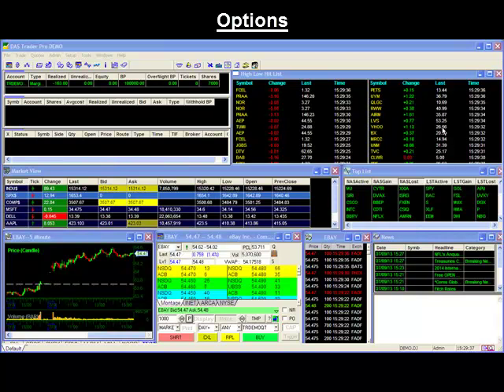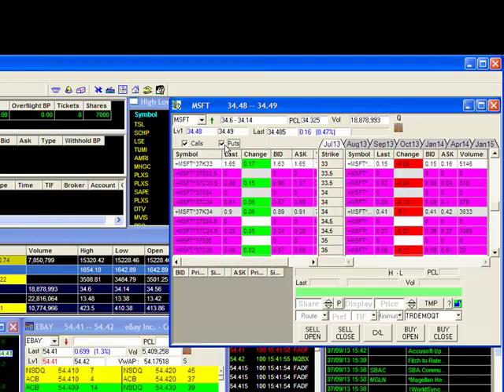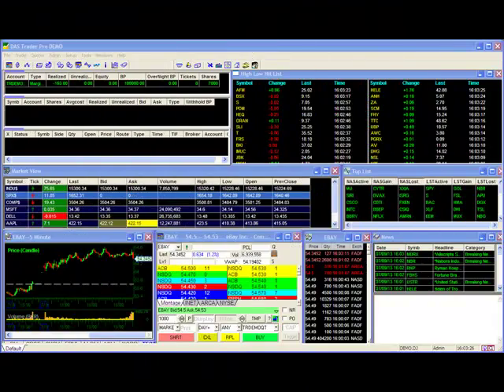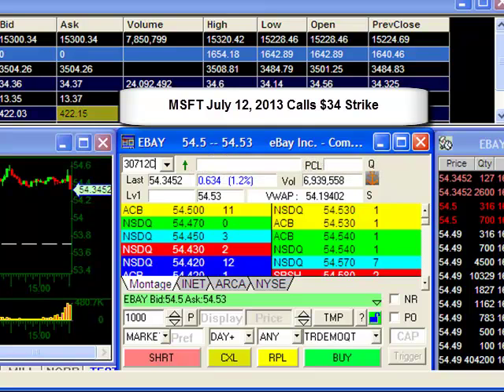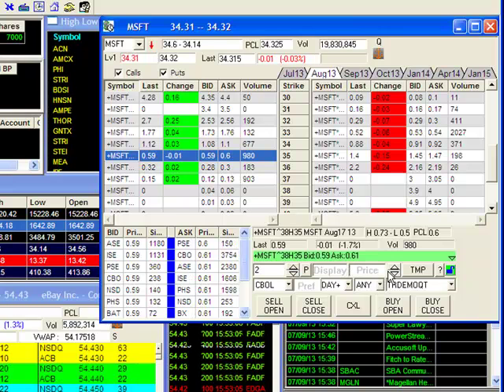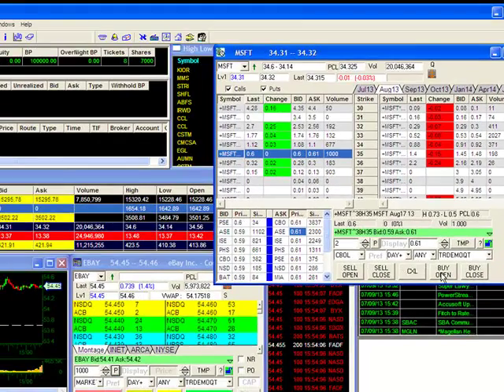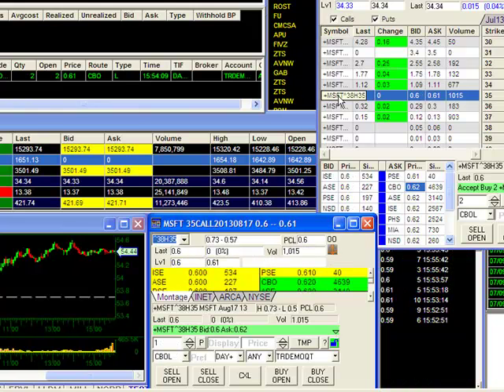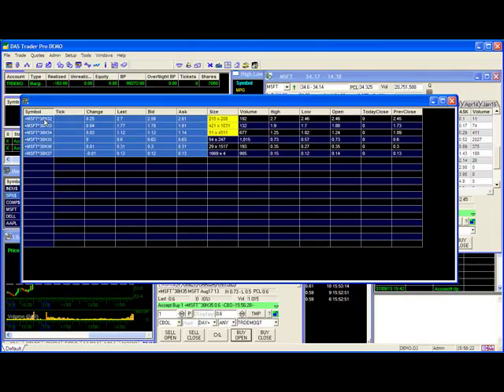DAS Trader Tips Video: Options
How to retrieve quotes and trade options on DAS Trader